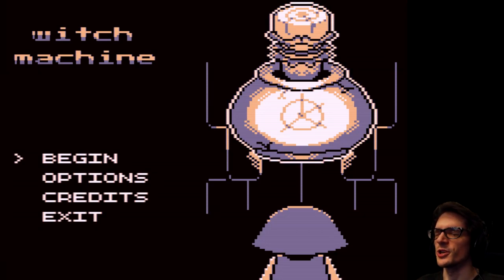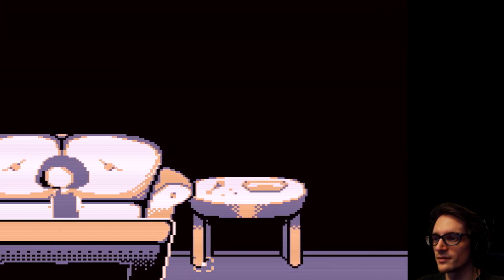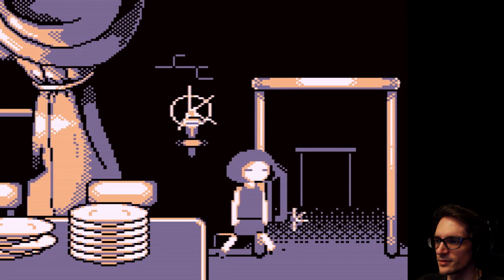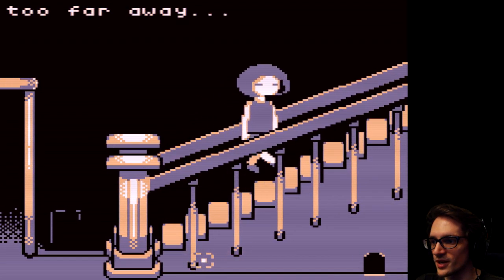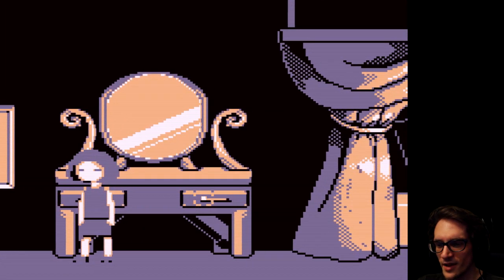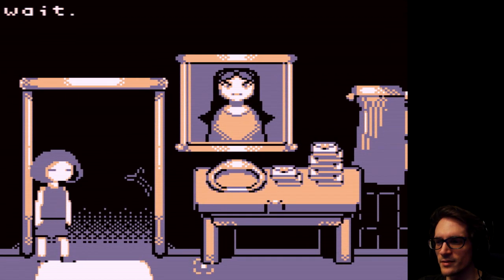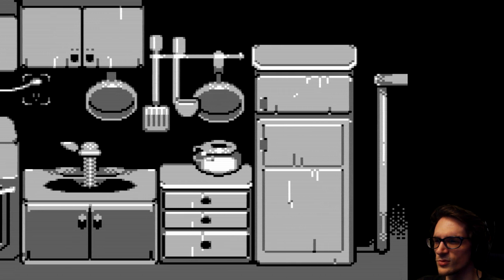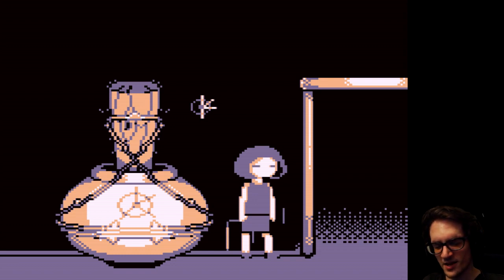EMBRACE YOUR NATURE AS A TOOL OF DESTRUCTION | Witch Machine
Please enjoy Witch Machine, a rediscovered piece of horror game history.

 indie horror game itchio itch.io gamejolt demo beta gameplay neco plays let let's play walkthrough playthrough end ending review